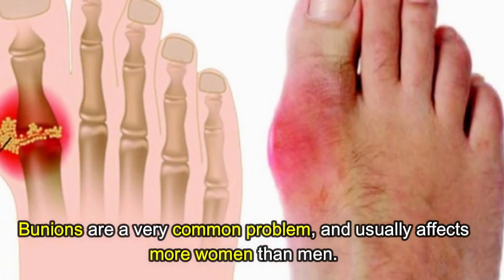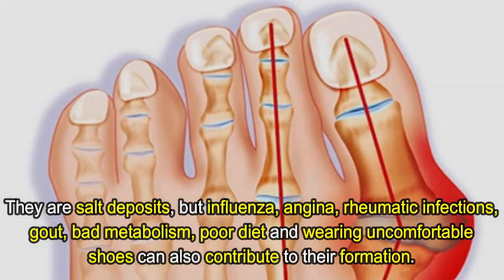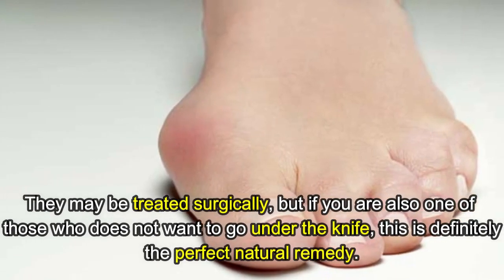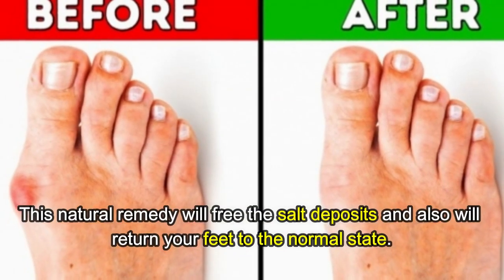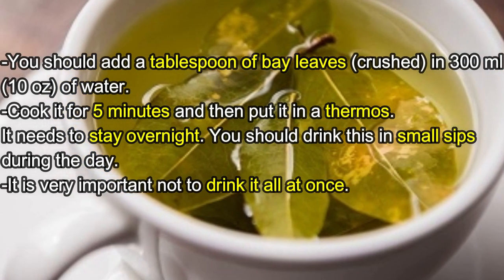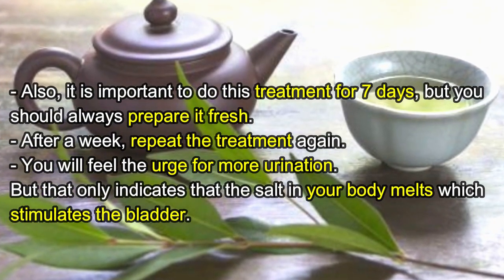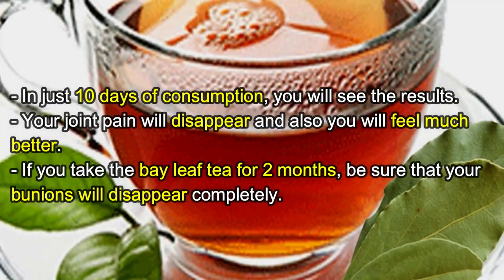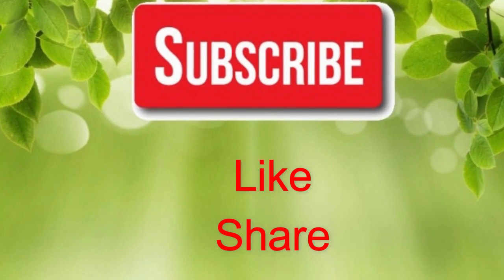How To Get Rid Of Bunions with Natural Remedies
Bunions are a very common problem, and usually affects more women than men.
They are salt deposits, but influenza, angina, rheumatic infections, gout, bad metabolism, poor diet and wearing uncomfortable shoes can also contribute to their formation.
Bunions are not always painful, but can really affect the quality of life.
They are really unattractive but also are pesky as finding fitting shoes can be quite an ordeal.

They may be treated surgically, but if you are also one of those who does not want to go under the knife, this is definitely the perfect natural remedy.
It will help you to get rid of them really painlessly and quickly.
This natural remedy will free the salt deposits and also will return your feet to the normal state.

Why do doctors keep this simple recipe away from the public?
Here is how to get rid of bunions completely natural!

Bay Leaf Tea
You should add a tablespoon of bay leaves (crushed) in 300 ml (10 oz) of water.
Cook it for 5 minutes and then put it in a thermos.
It needs to stay overnight. You should drink this in small sips during the day.
It is very important not to drink it all at once.

Also, it is important to do this treatment for 7 days, but you should always prepare it fresh.
After a week, repeat the treatment again.
You will feel the urge for more urination.
But that only indicates that the salt in your body melts which stimulates the bladder.

In just 10 days of consumption, you will see the results.
Your joint pain will disappear and also you will feel much better.
If you take the bay leaf tea for 2 months, be sure that your bunions will disappear completely.

Thanks to our friends at Natural Remedies for making this video Creative Commons, please support them

Bit-Media is a media company covering our human life bit by bit. We cover the bits of lives which are most important to us, those being Health, Wealth, Relationships, Personal Development and Lifestyle.

As humans, we are always searching for more experience, a better way of life and the meaning of it all. At Bit-Media we strive to cover these topics as broadly as possible.

Health:

Our health is probably the most important aspect of our lives, once we fall ill then really nothing matters more to us than getting better. We cover interesting subjects on health issues, eating habits and general well being.

Wealth

Money cannot buy happiness but the lack of money can certainly lead to misery. In this area we will explore topics such as current events influencing the economy, ways for us to make money or improve or finances and new developments in the area of wealth creation and preservation

Relationships:

Our most important relationship is with ourselves, then with our family, loved ones, friends and ultimately with broader society. This is a fascinating subject and Bit-Media will strive to find the best stories in this area.

Personal Development:

Our search for meaning, ways to improve ourselves as people and the exploration of our spirituality never ends.

Lifestyle:

We do so love to live! We will explore our lifestyle choices from the places we travel too, the restaurants we visit, the clothes we wear, the entertainment we seek to the wine we drink and much more are explored by Bit-Media

We share stories in all these areas that educate, inspire and entertain.